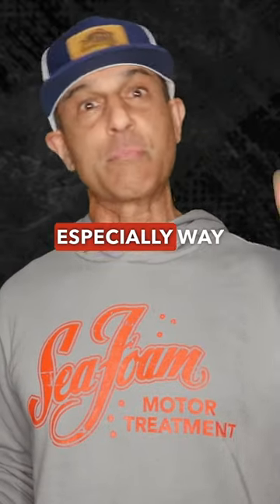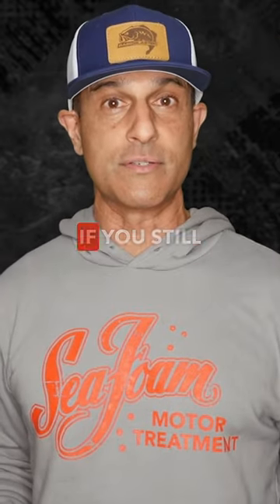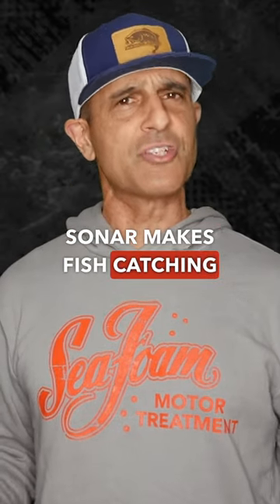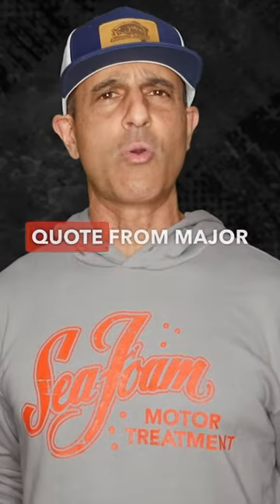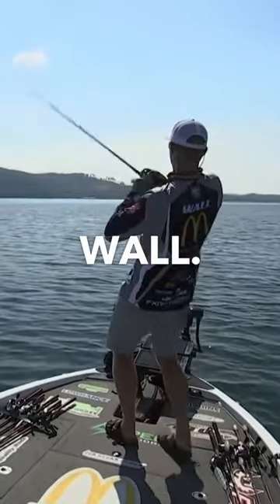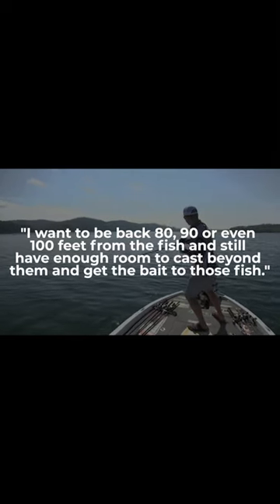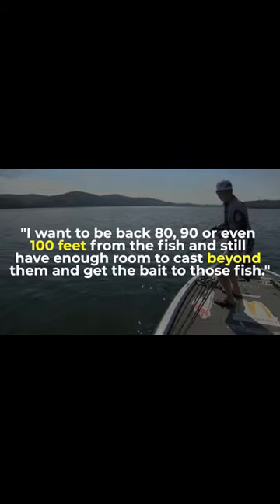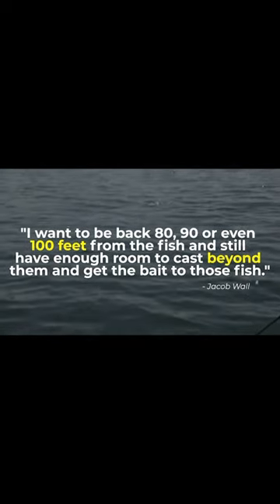Why this IS NOT and AUTOMATIC fish catcher!